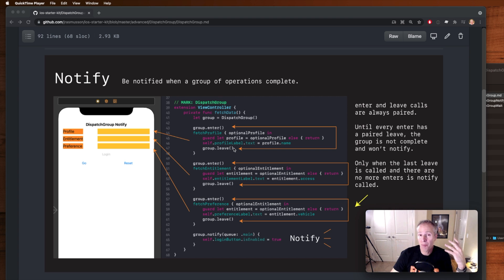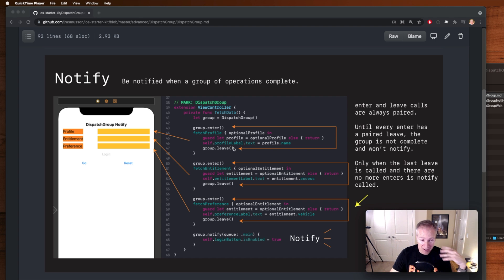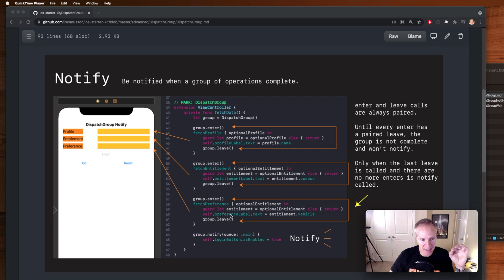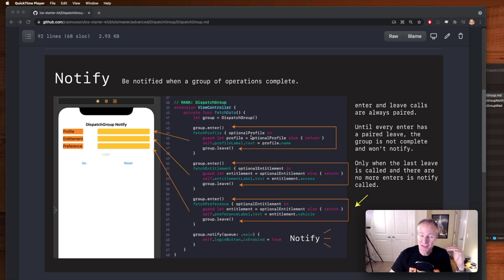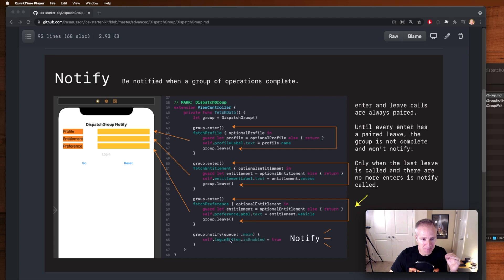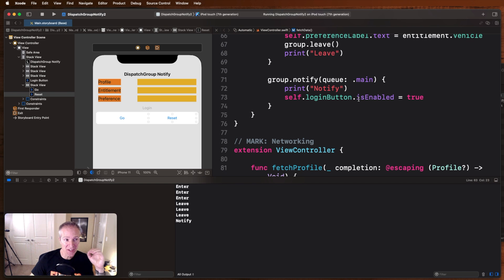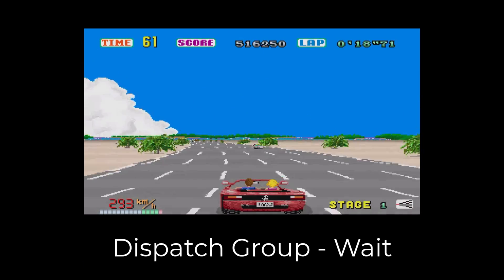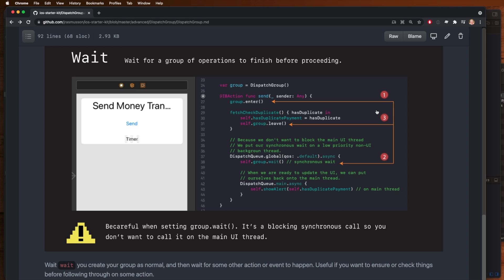Grouping network calls like a boss - DispatchGroup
In this episode we look at how to group network calls together and coordinate other UI events and processing using the super powerful and cool DispatchGroups.

0:00 Intro
0:44 Notify explained
3:00 Notify demo
7:47 Wait explained
9:56 Wait demo
12:24 How not to block the main UI thread

Level-Up